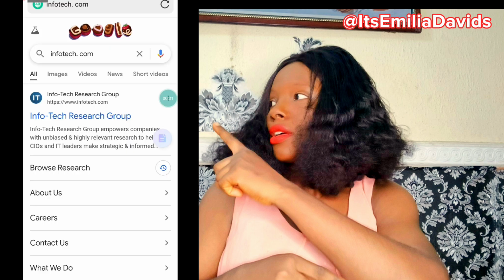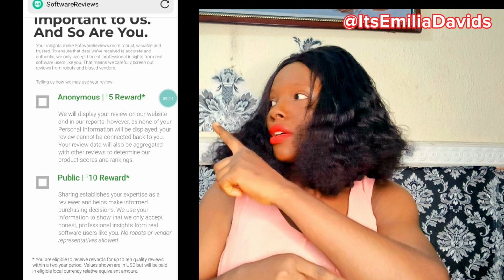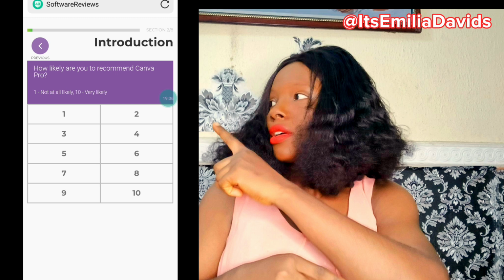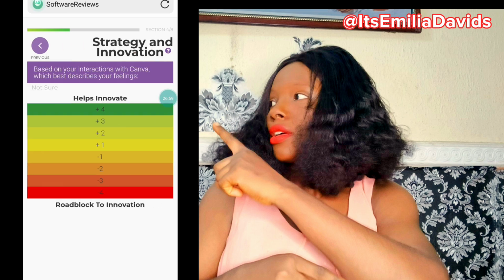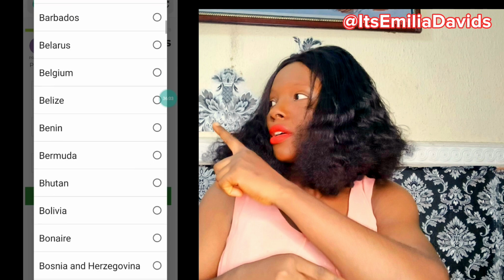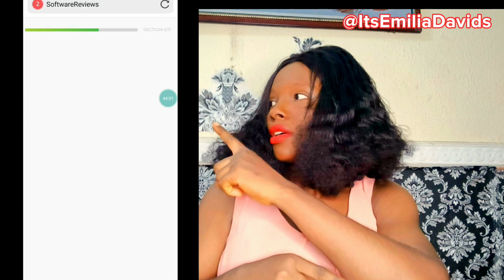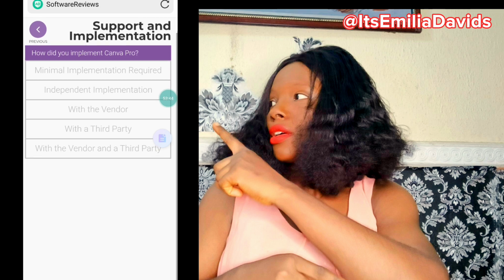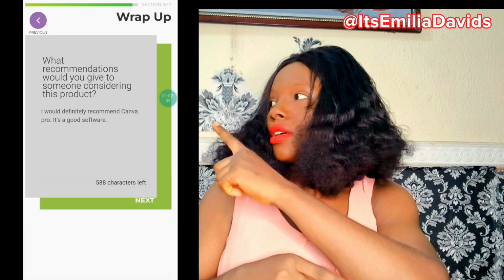Live Account Creation: Make Your First $100 Answering Questions On This Secret Website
This is a secret website that can pay you to answer questions or share your honest opinion for 5-6 minutes daily and get paid. If you are a stay at home mum, dad, student, apprentice or even a 9-5 worker, you can do this alongside your daily activities.

Any earnings or income representations are aspirational statements only of your earning potential. There is no guarantee that you’ll receive the same results or any results at all for that matter. Your results will depend entirely on your effort. You expressly agree not to rely completely upon any information contained in this video.